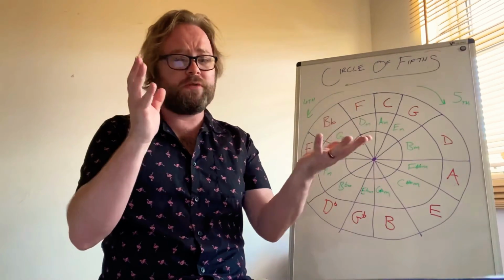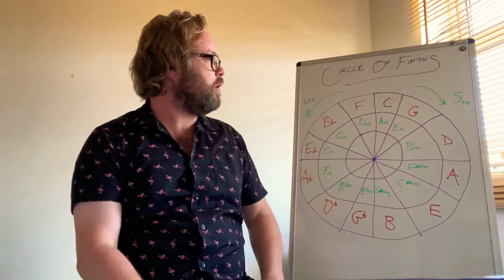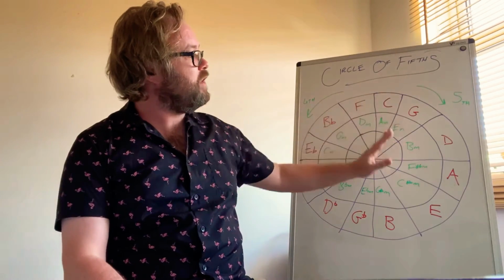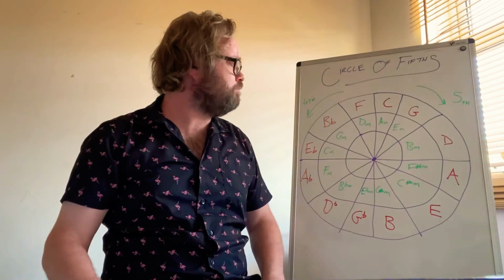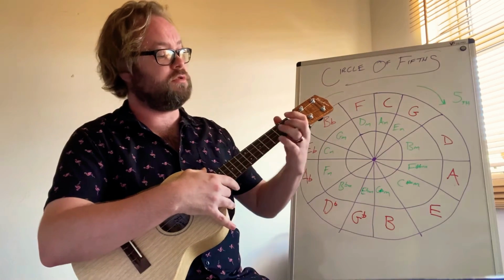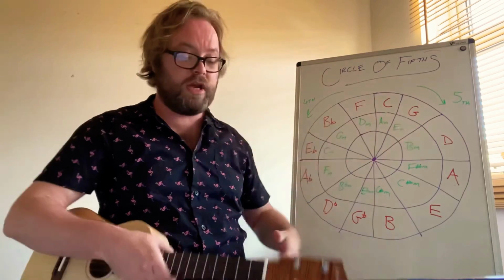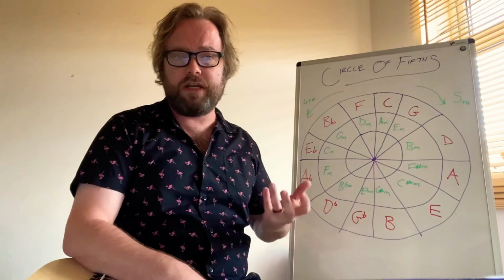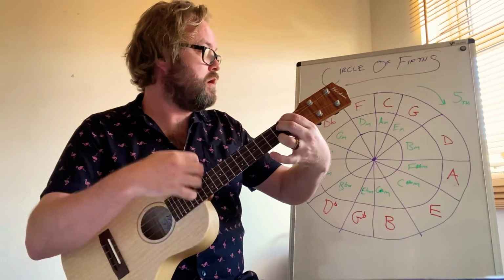Uke Theory with Matt Stead - 14. Circle of fifths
The Circle of 5ths is a powerful tool for musical composition and understanding how music works. I'll explain what it is and how to use it.

Thanks heaps,
Matt :)